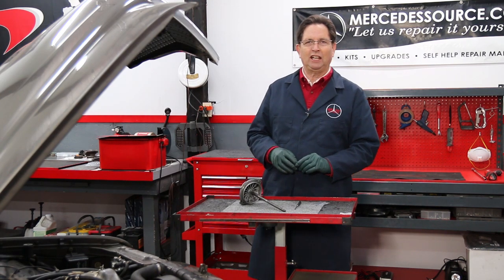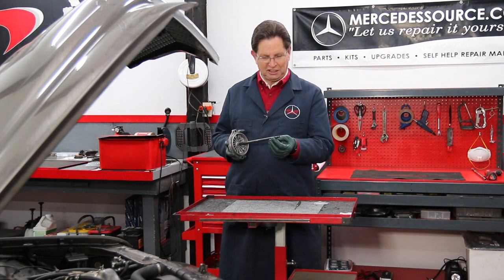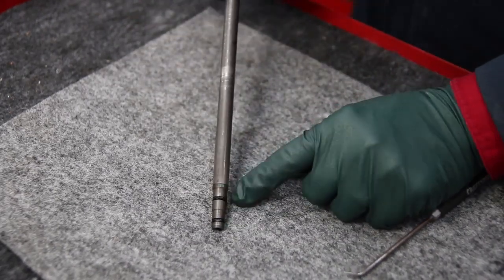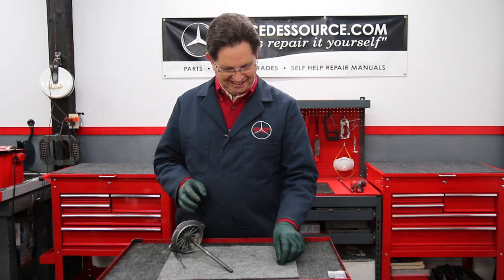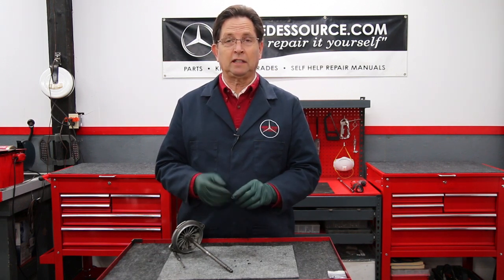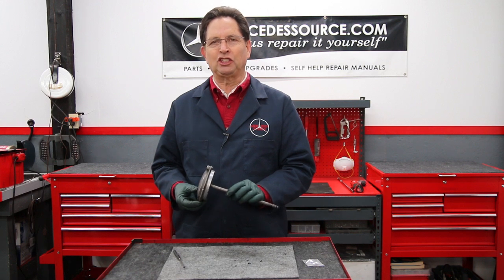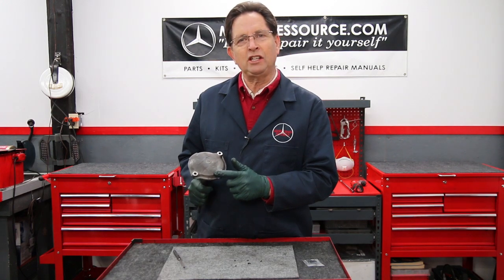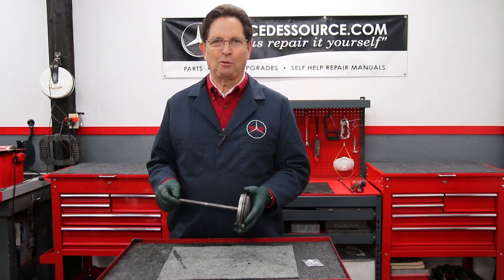1977 to 1985 Mercedes Diesel Oil Pressure and Flow Issues Part 1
Does it take a while for your oil pressure to come up after starting your engine when you have let it sit overnight or longer. In this first part of a 2 part series Kent goes over one of the things that could be causing this problem. This is something you should be aware of and a VERY SIMPLE fix.
In Part 2 Kent goes over another problem that is a much more difficult fix. To view Part 2